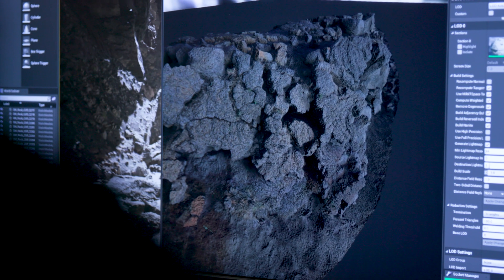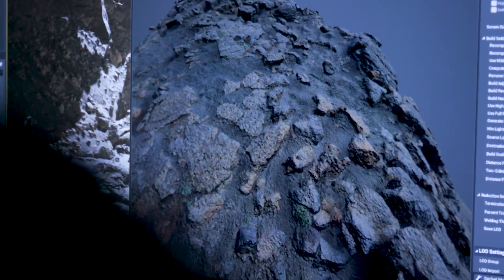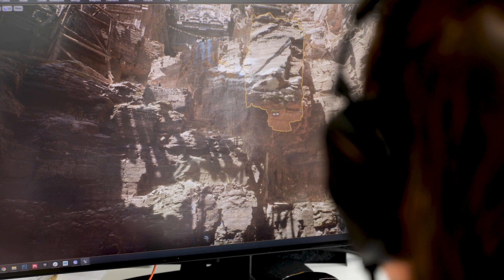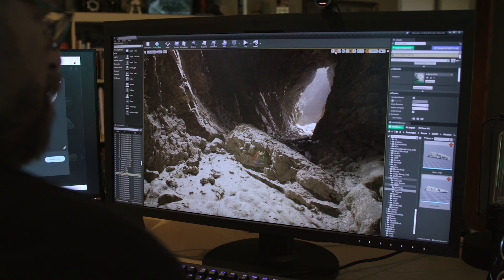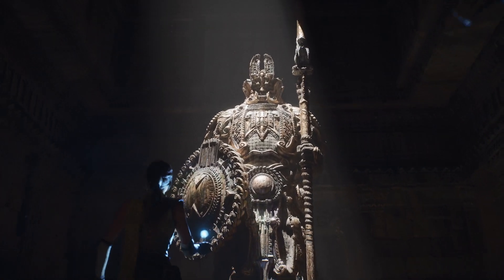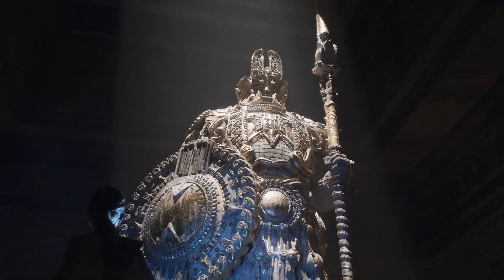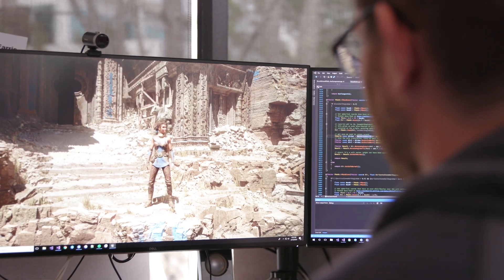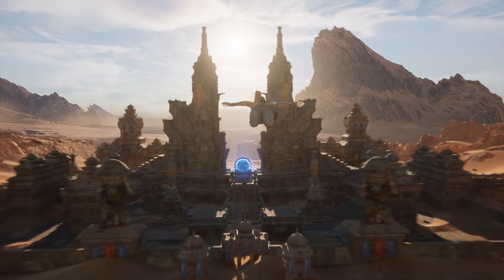나나이트 | 가상화한 마이크로폴리곤 지오메트리 알아보기 | 언리얼 엔진 5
지난 2020년 5월, 에픽게임즈는 PlayStation 5에서 실시간으로 구동한 리얼타임 데모인 '나나이트 세계의 루멘'을 통해 언리얼 엔진 5를 최초 공개했습니다.

그 이전인 2020년 1월에는 에픽게임즈 팀의 비하인드 스토리를 촬영하며, 방대한 양의 지오메트리 디테일을 가진 게임을 개발할 수 있도록 도와주는 가상화한 마이크로폴리곤 지오메트리 시스템인 나나이트가 어디에서 영감을 받았는지 알아보았습니다.

더 알아보기 원하시나요? 2021년 5월 26일 수요일 오전 10시(미국 동부시간 기준)에 통해 언리얼 엔진 5 게임 개발 툴을 자세히 알아보세요.